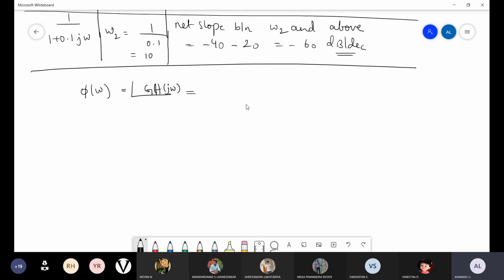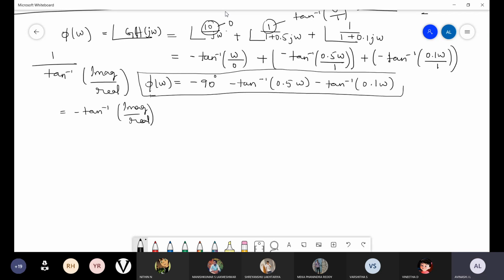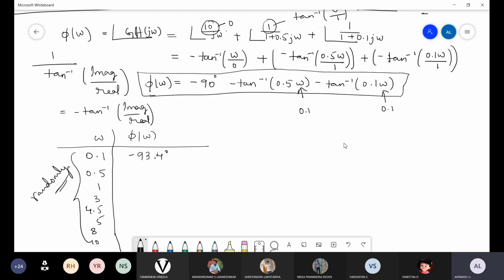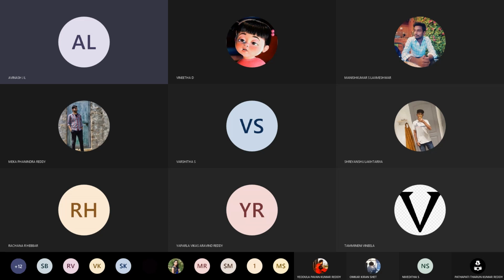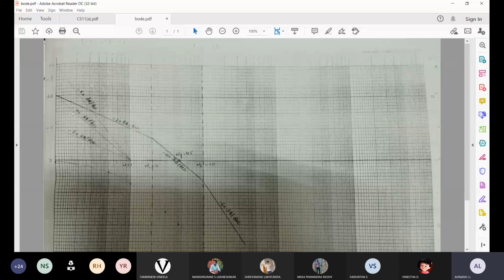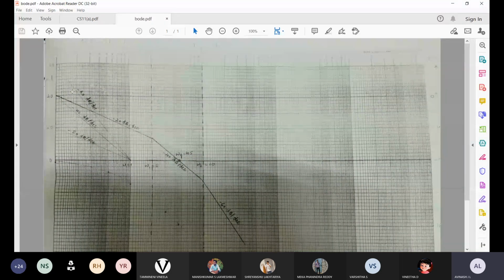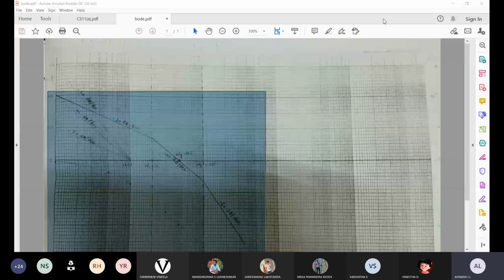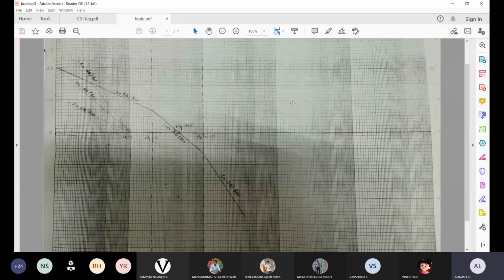42 Bode Plot Construction